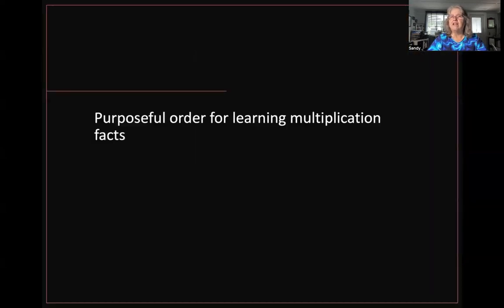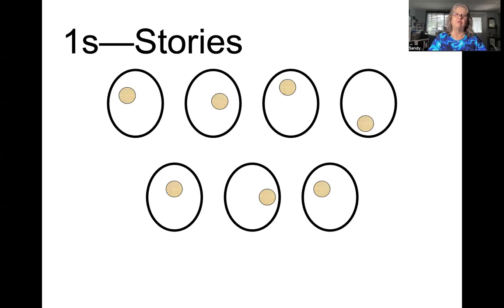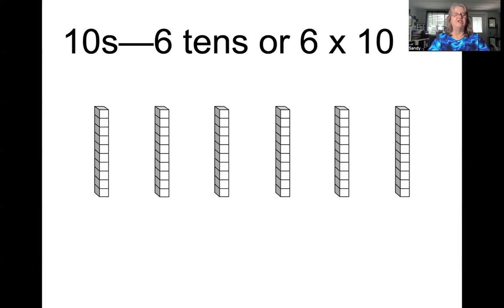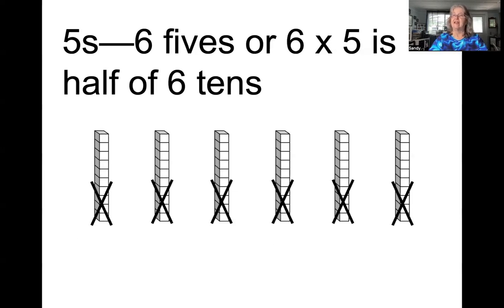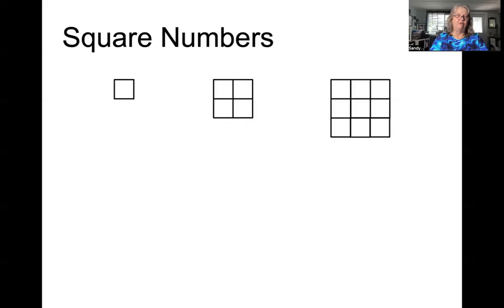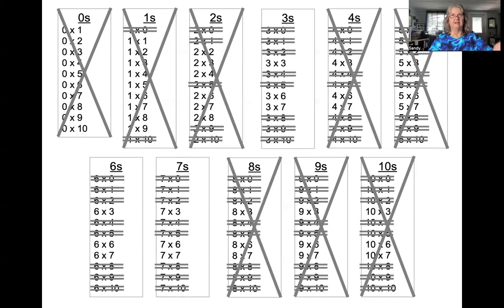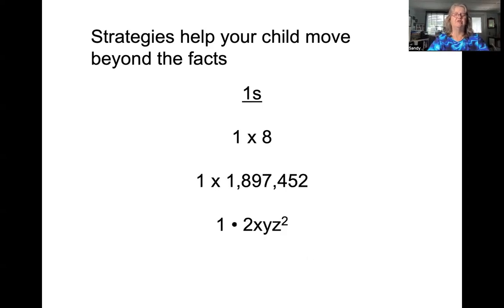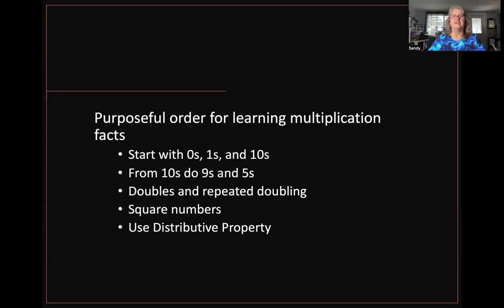Multiplication Facts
Does your child struggle with learning the multiplication facts? In this video we examine strategies and key visual images that could help your child remember the facts and be successful with using the strategies beyond the facts.

For a printable set of 5s, 8s, 9s, and 10s Multiplication Concentration cards and other resources